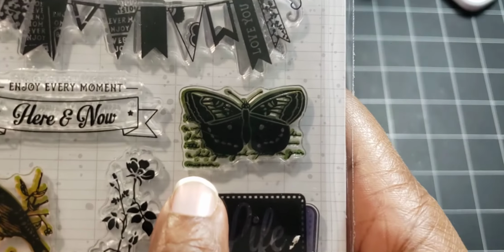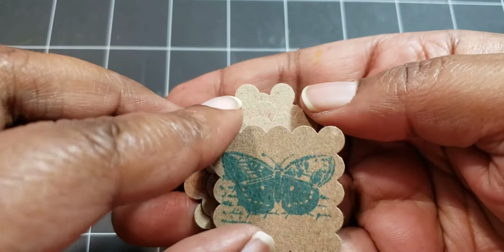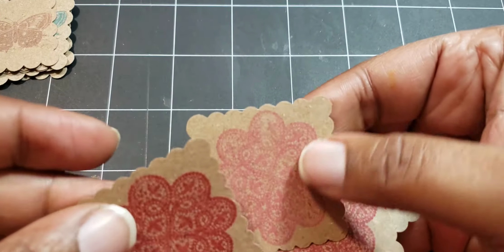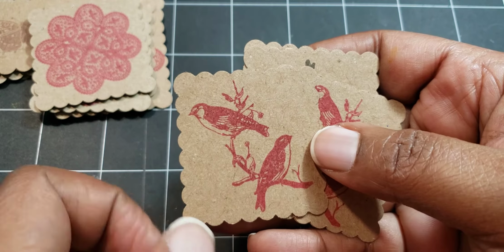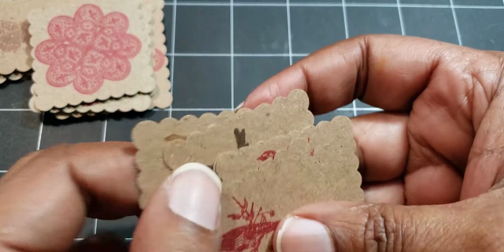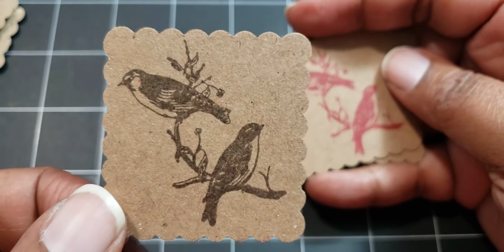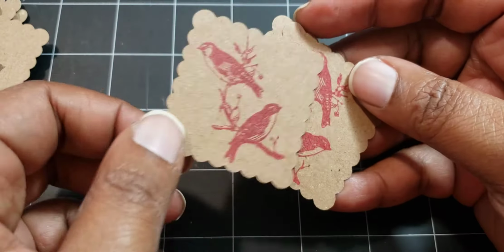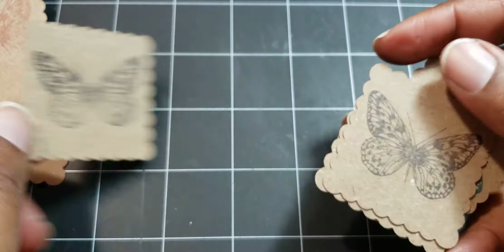EMBELLISHMENTS ON THE 11th for 2021 (April)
Hi everyone! Welcome back.  This collaboration will be creating embellishments on the 11th at NOON Eastern (New York time) of the month for the entire year.